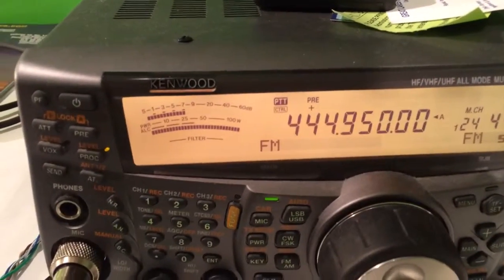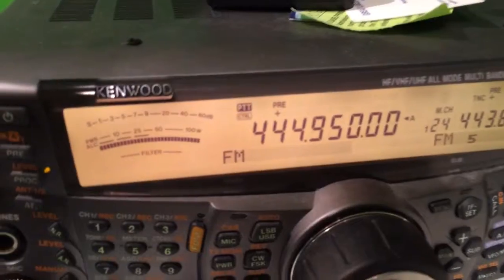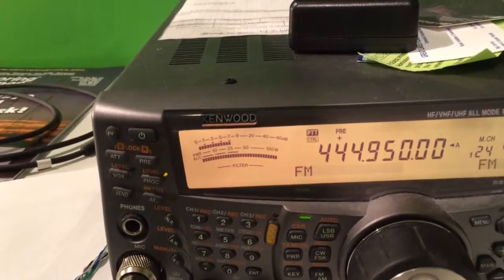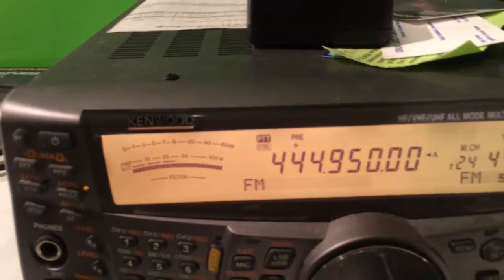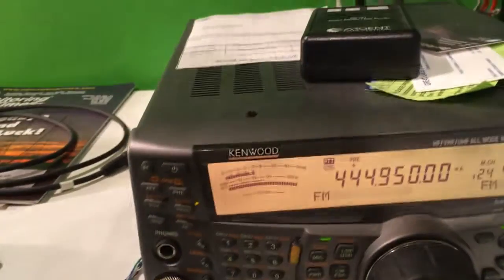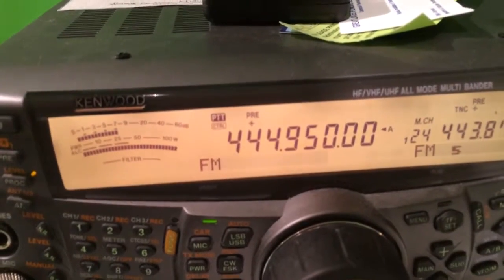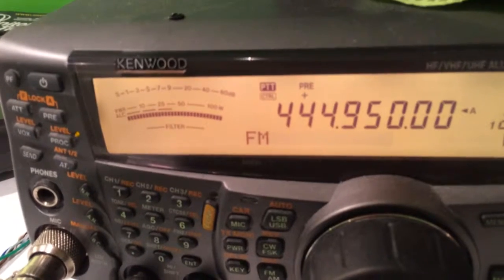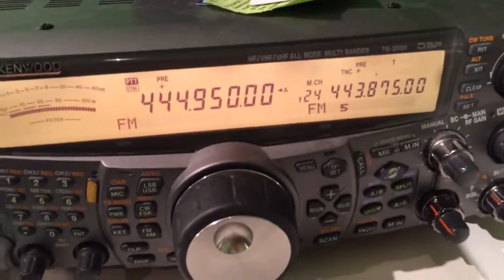The Temporary W8SRC Repeater System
This is a test of the W8SRC repeater system transmitting from 2 miles east of Pleasant Lake, Michigan on 444.950 MHz.